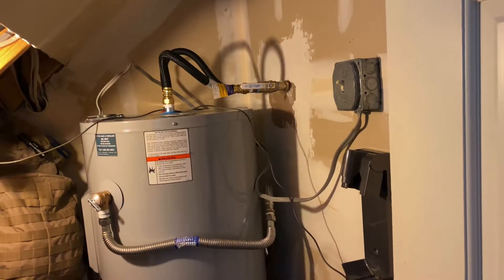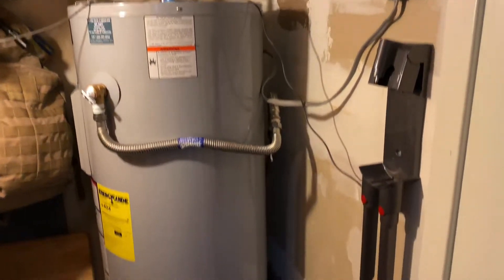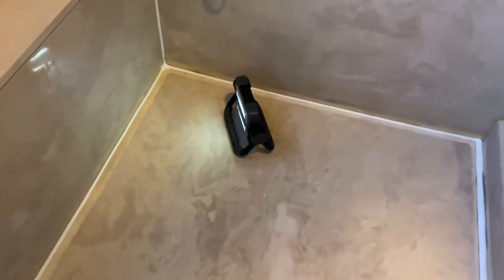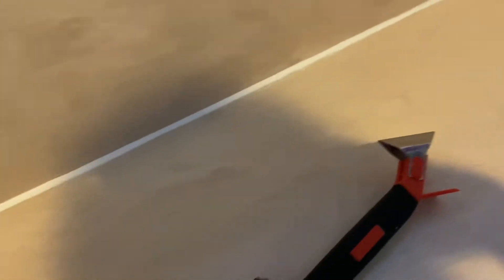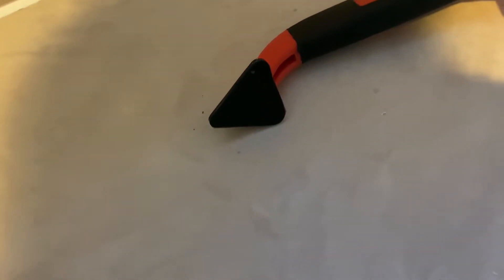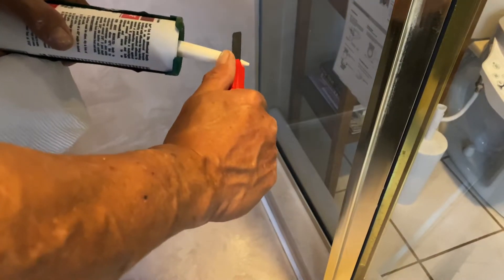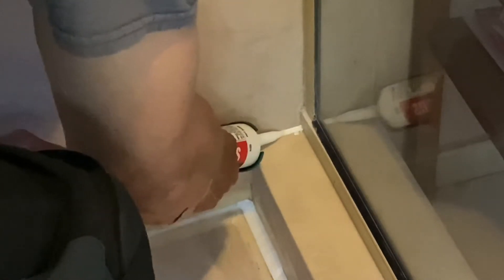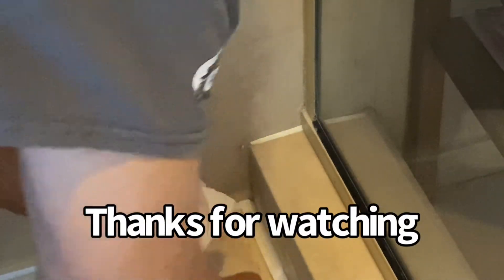3 in 1 Caulking Tool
A great tool If you have to caulk. So I thought I would share￼.